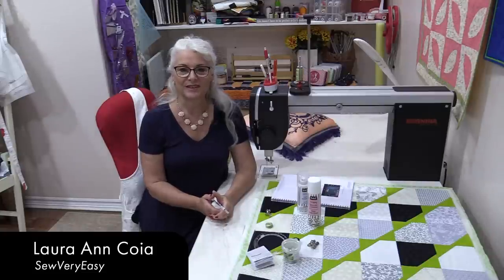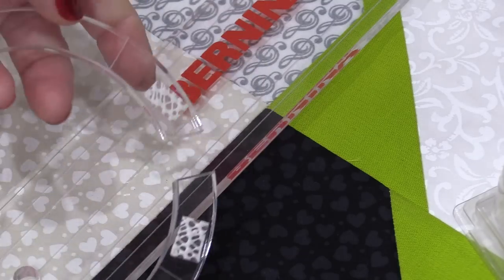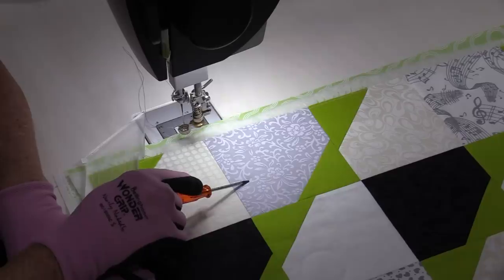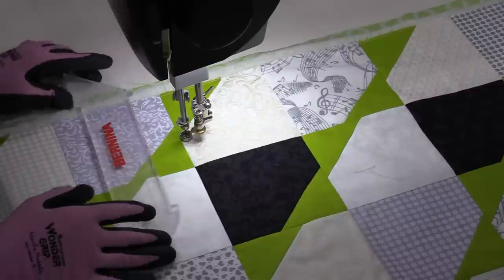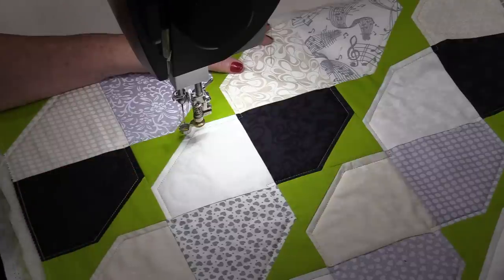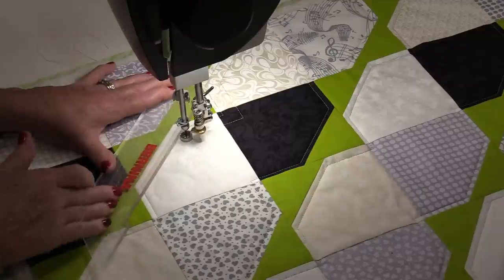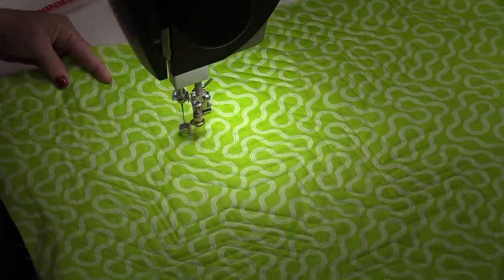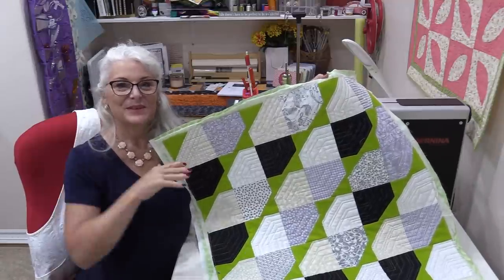Straight Line Quilting Ruler Work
Following the pattern from your quilt blocks makes this type of quilting fast and easy.
Odif spray is available at your local quilt shop